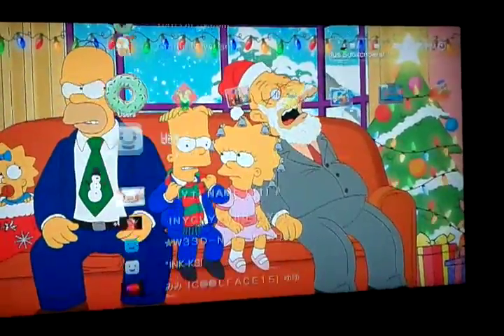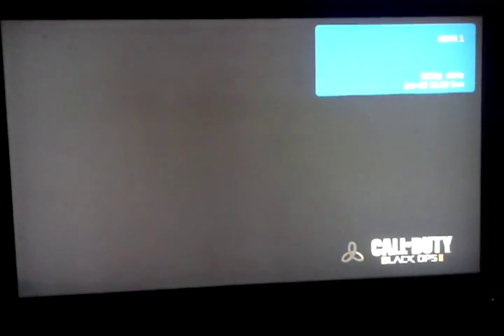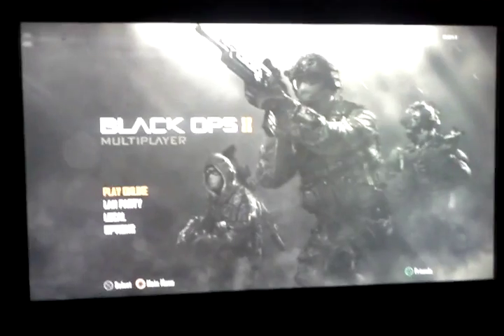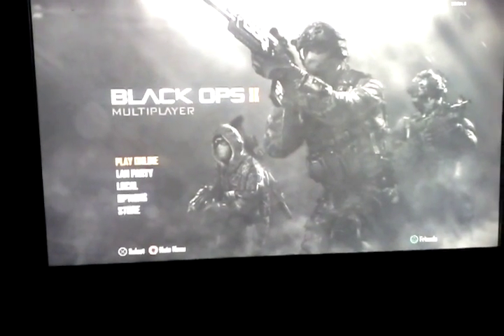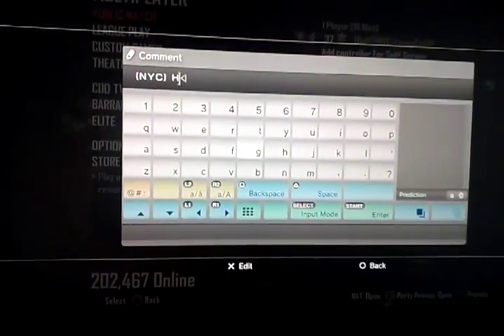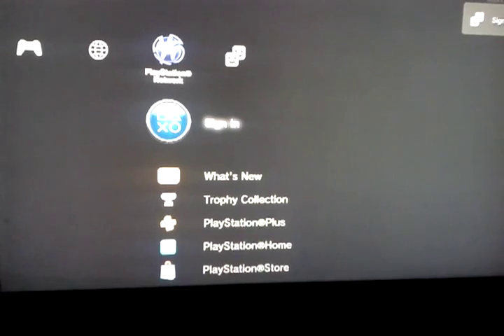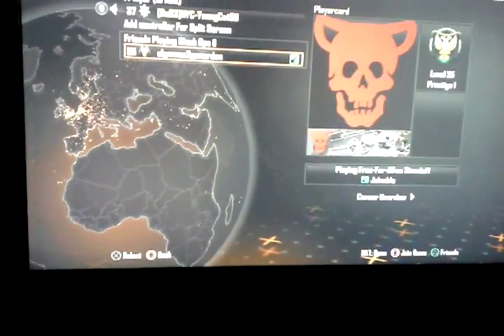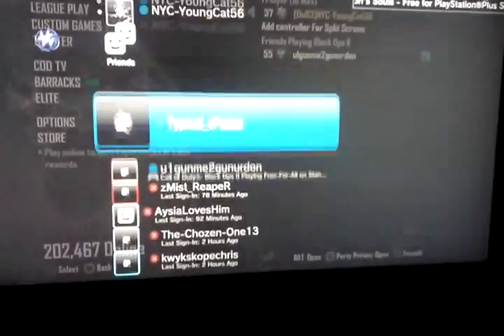How To Mod Your Online Status Ps3 Easy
Really easy
Thx guys